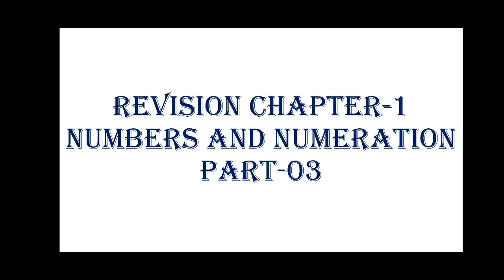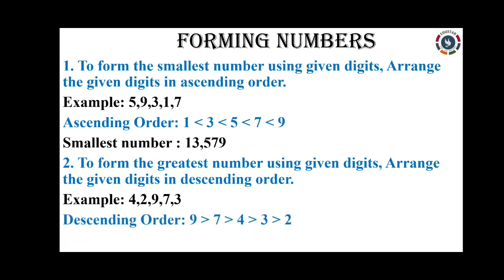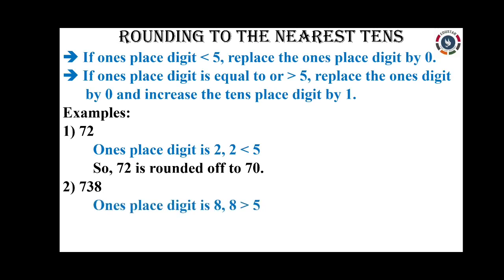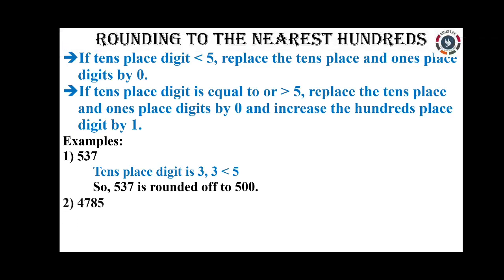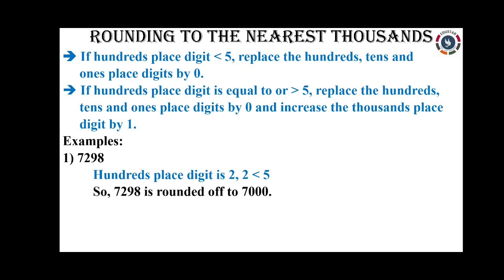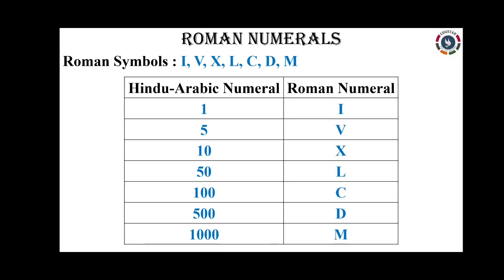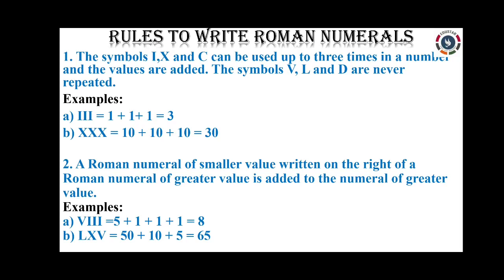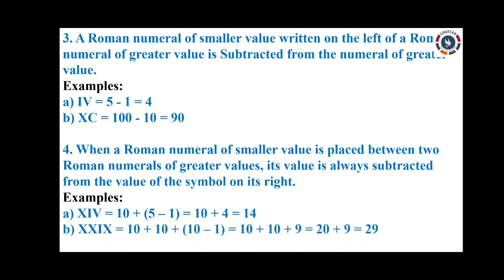Class.4 : MATH : Lesson.1 : Numbers and Numerator Revision : Part.3